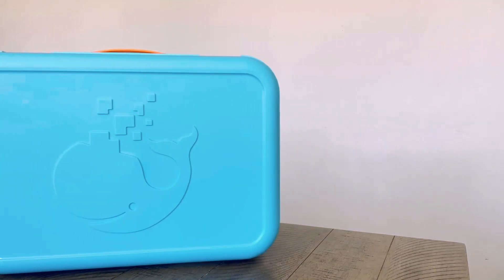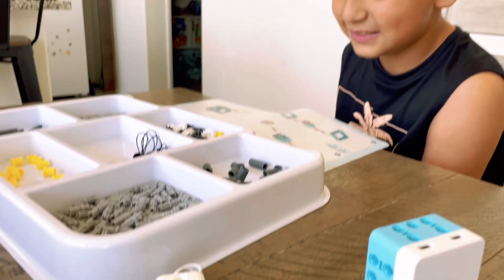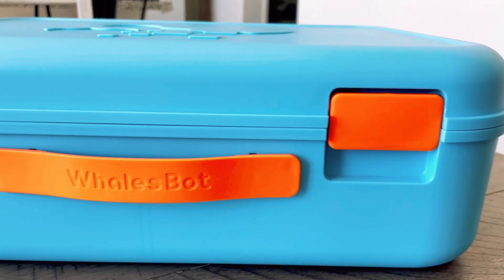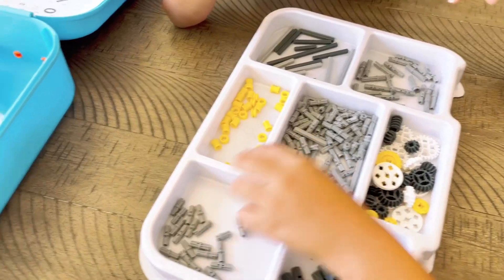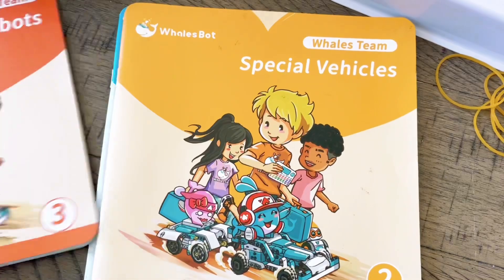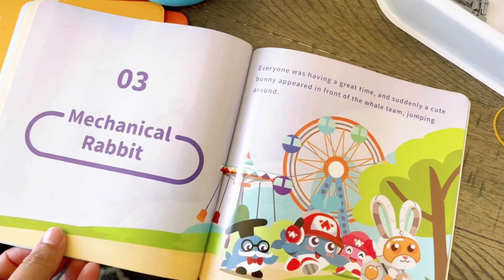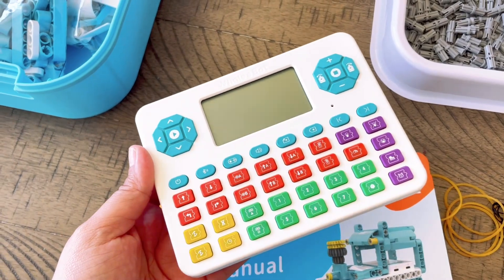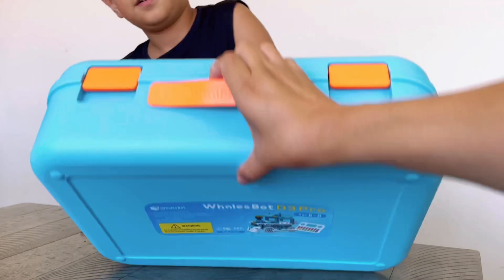KIDS ROBOTICS KIT | CODING FOR KIDS | WHALESBOT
We’re back with something really fun to share!
More on these robotics kits here:

✏️MY Planner

-Amazon Store

Some of the above links may be affiliate links, which means if you use the link for a purchase, I will get a small commission out of it with no extra cost to you!